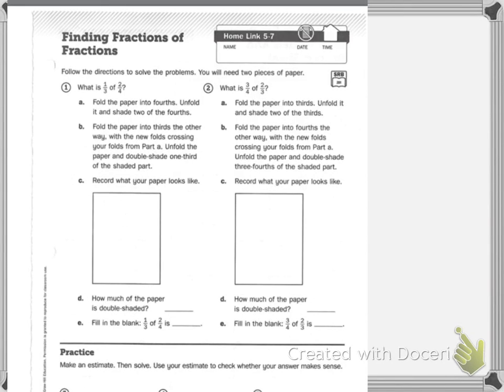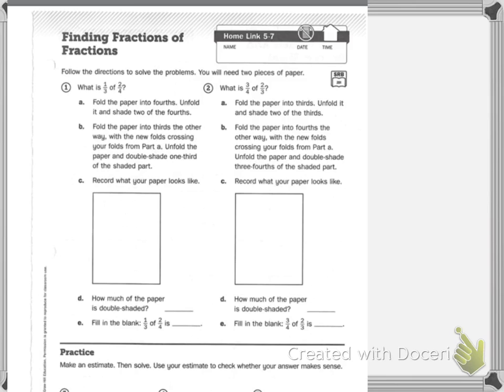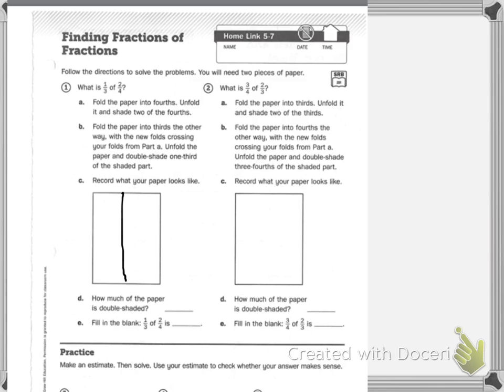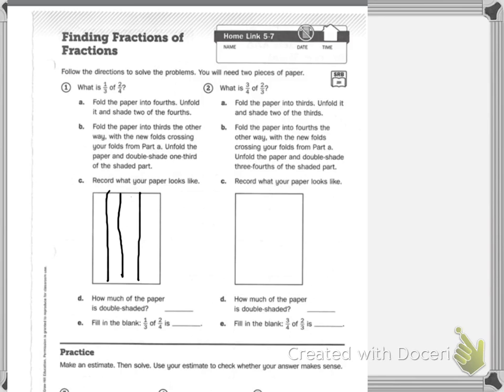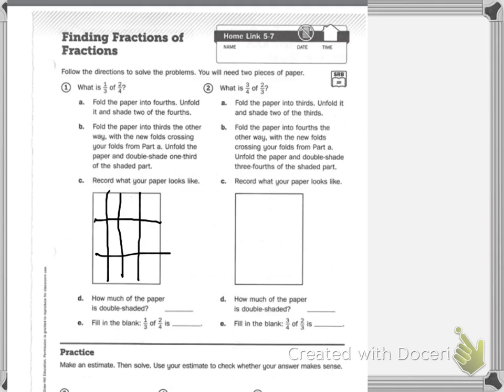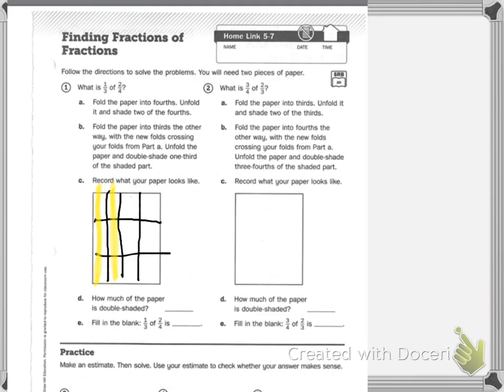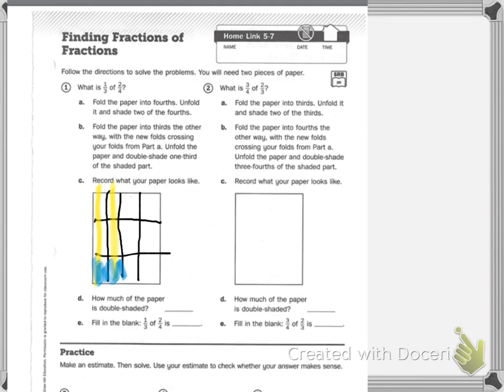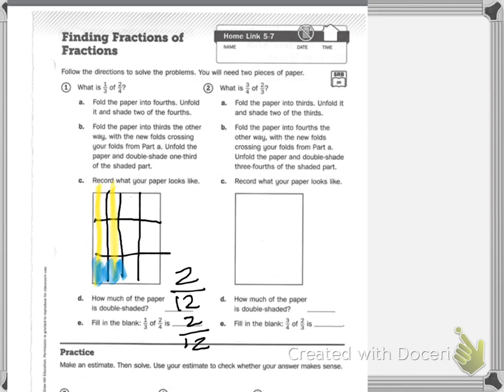Home Link 5.7